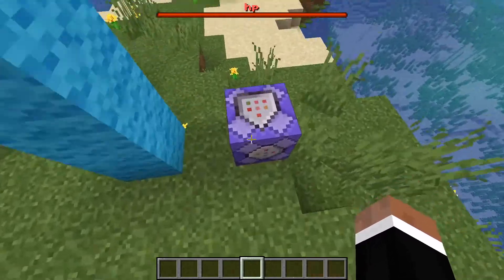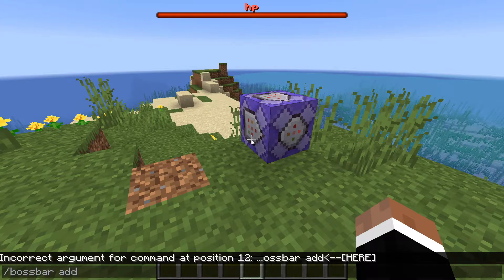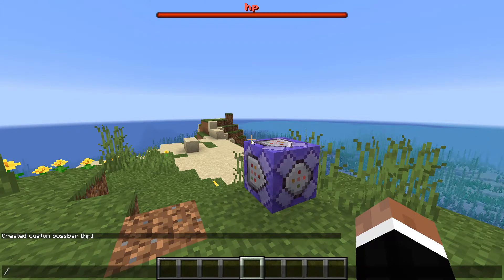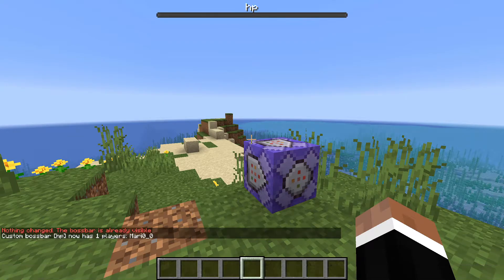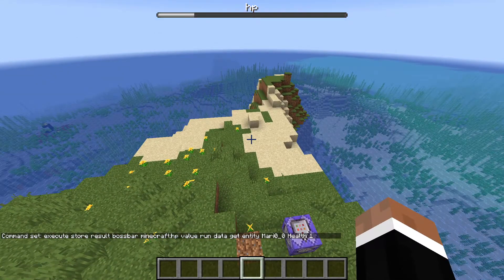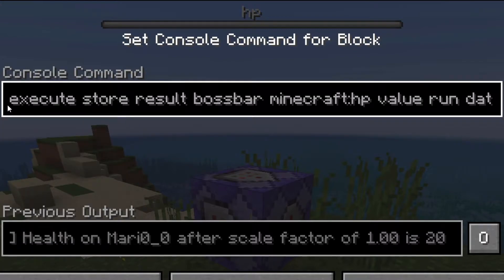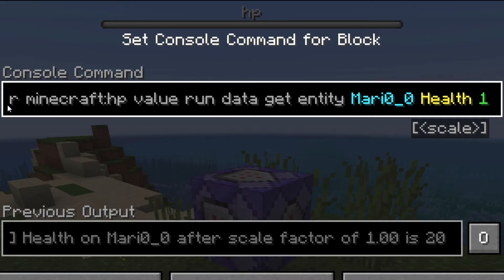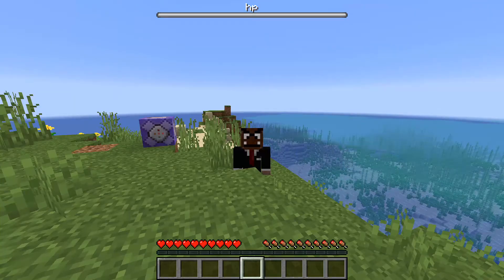How to make a custom entity bossbar for 1.16+! (using 1 command!)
the command-
/execute store result bossbar minecraft:hp value run data get entity Mari0_0 Health